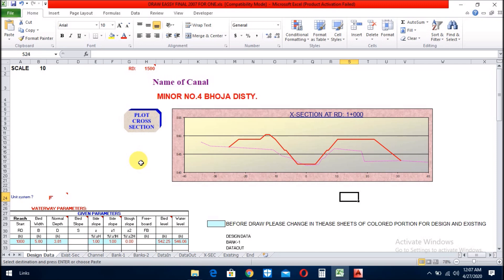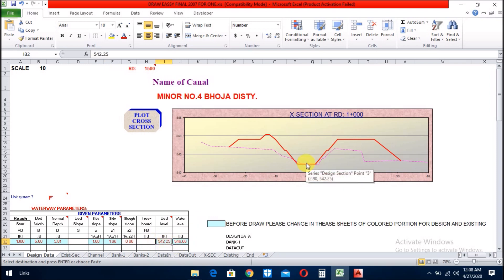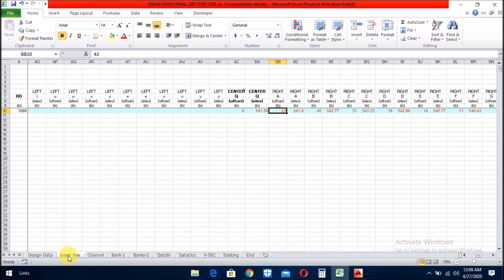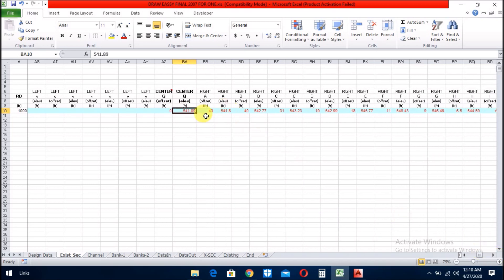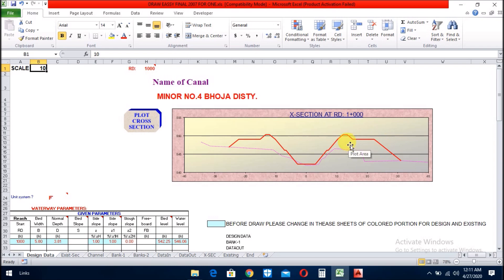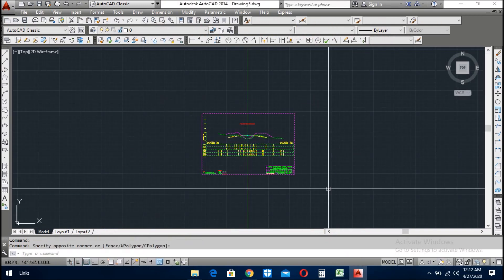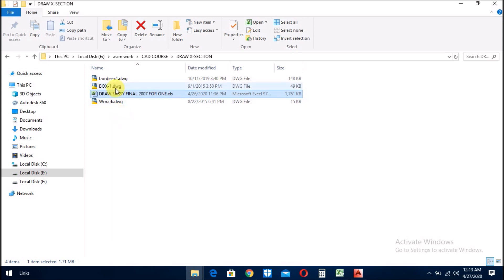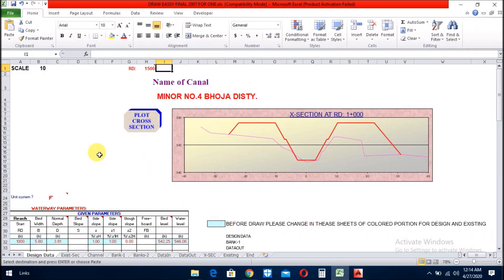HOW TO DRAW X-SECTION FROM EXCEL INTO AUTOCAD (ENGLISH)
In this video we learn how to draw x-section from ms excel into autocad